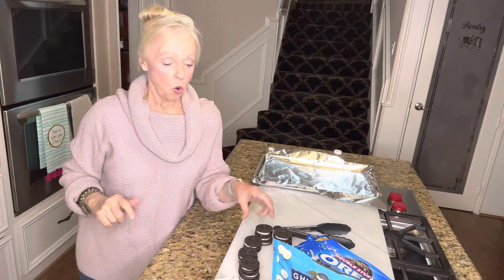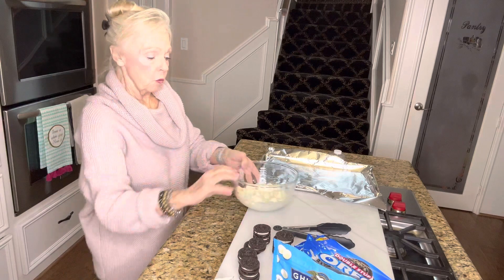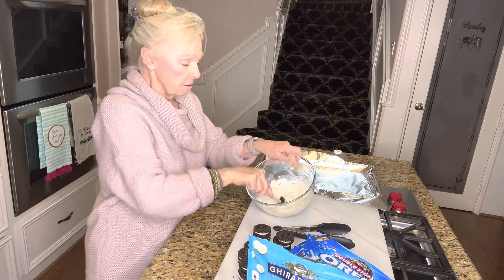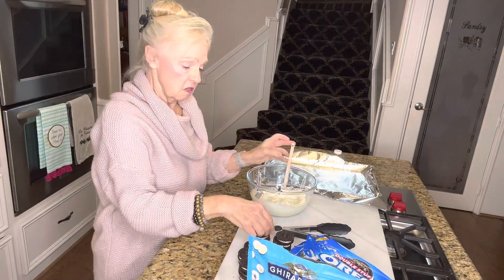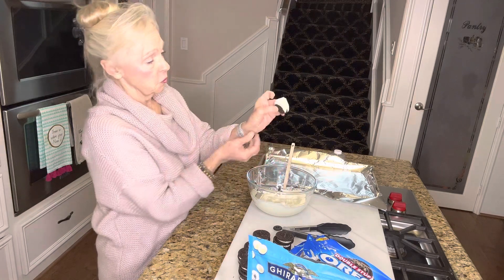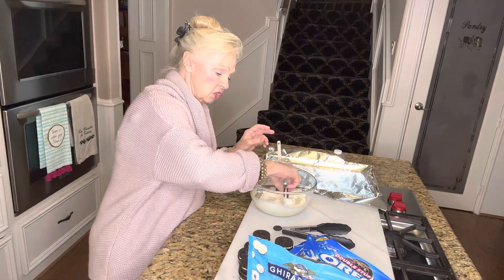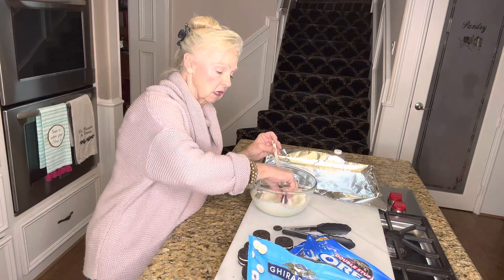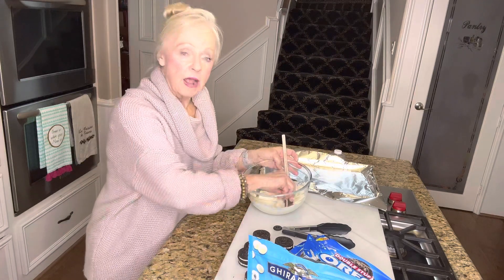Black and White Double Stuffed Oreos dipped in White Ghirardelli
These are a simple and tasty treat. Using double stuffed Oreos, prepare a clean, dried ￼ microwavable bowl. Add 2 cups of ￼ white vanilla, flavored melting wafers.
 Microwave high for one minute. Remove stir and microwave again for an additional minute. Dip each cookie into the white chocolate mixture keeping half of it out. Place on a foil lined baking pan and chill. These are delicious.